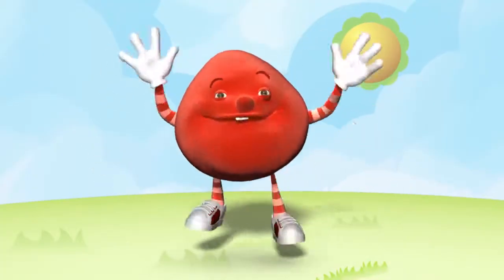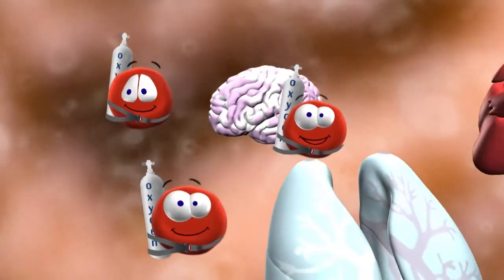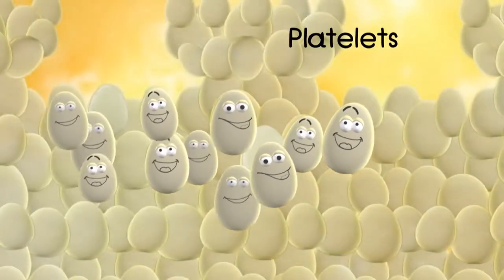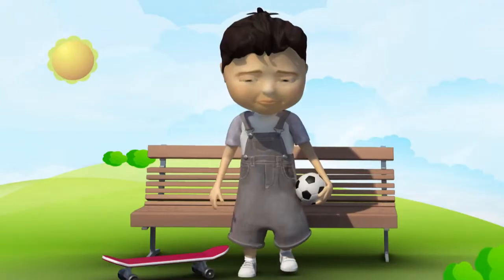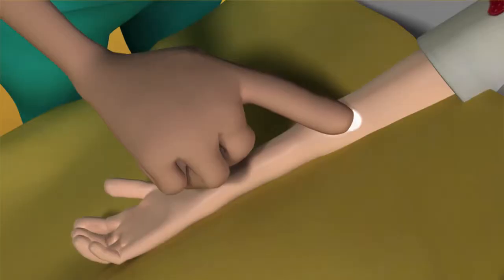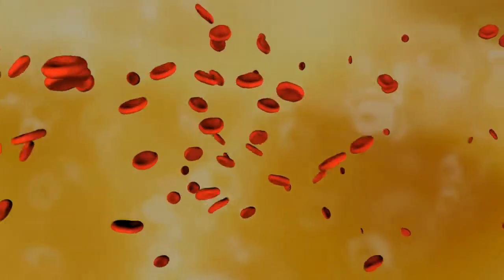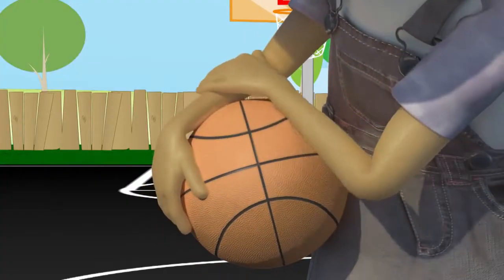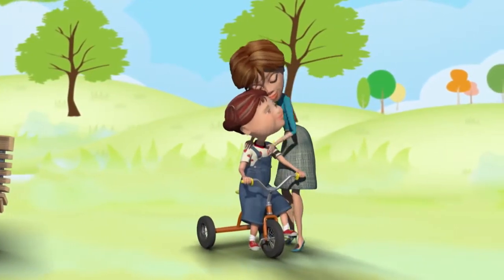All About Thalassaemia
Thalassemia is an inherited blood disorder passed on from parents to children. International Thalassaemia Day is celebrated every year on 8th May to commemorate Thalassemia victims and to encourage those who struggle to live with the disease.

Video Credits: Thalassaemia TIF